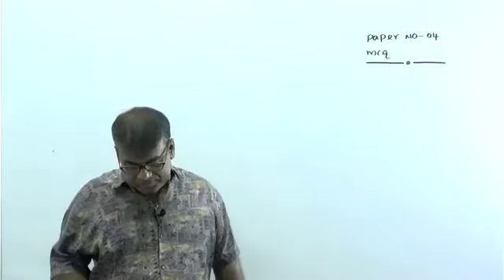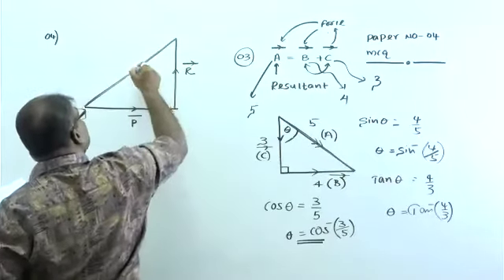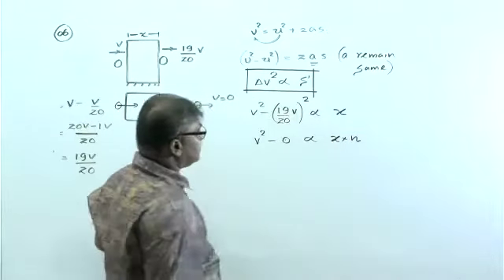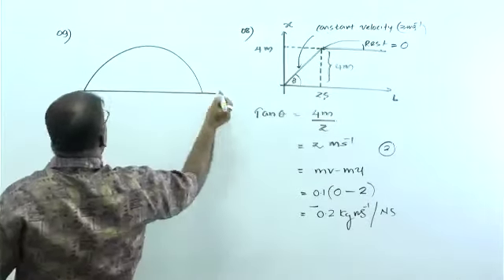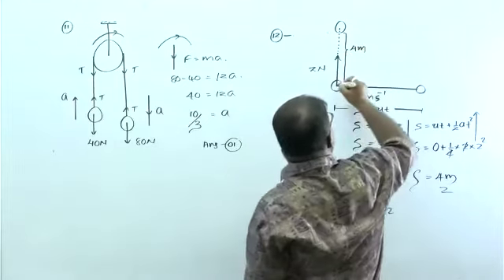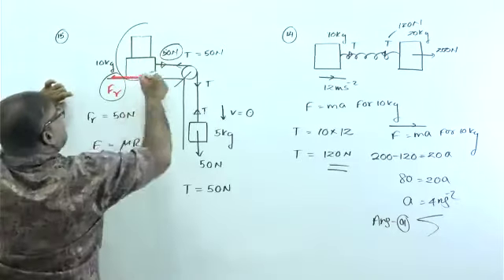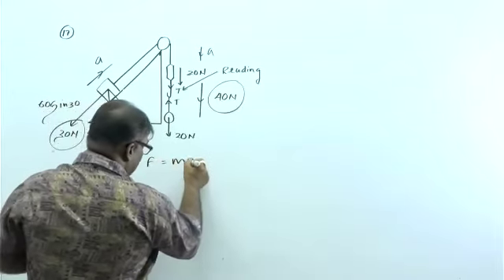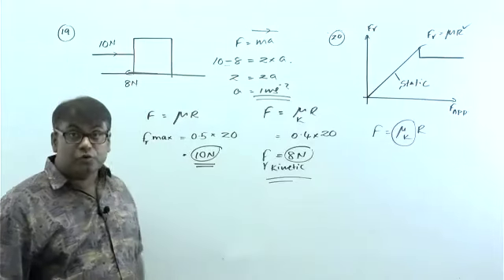2026 AL Paper no 04 discussion